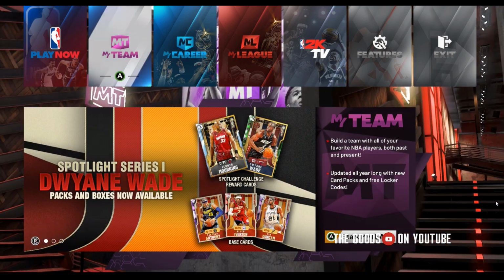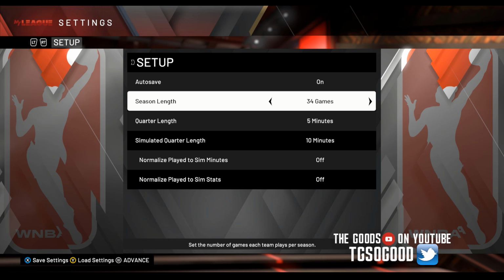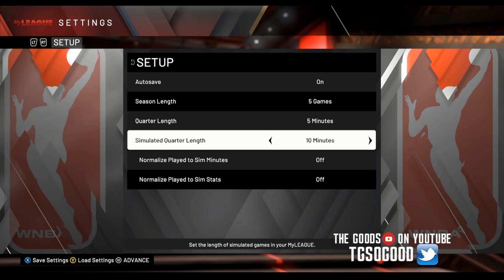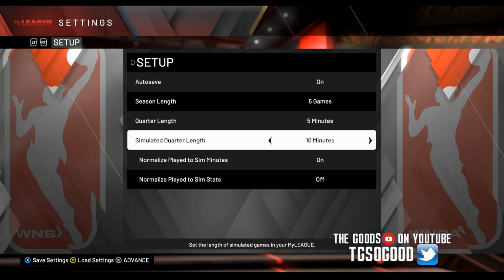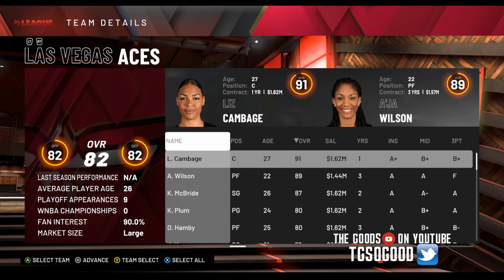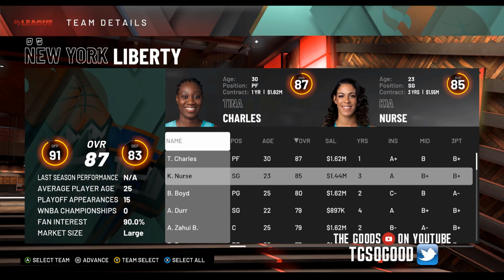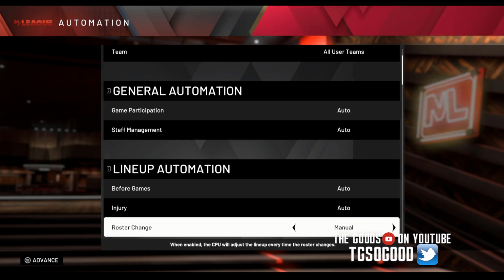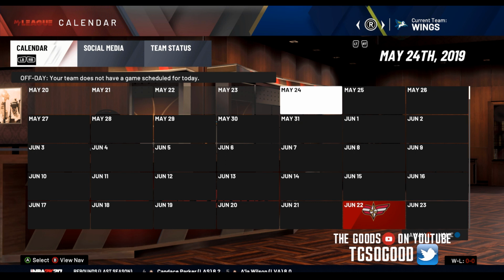NBA 2K20 WNBA Season Tutorial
Let's get started with learning how the options to set up WNBA season mode

You can now also show support by sending donations (not a requirement)

NLSC: TGsoGood
OperationSports: TGsoGood